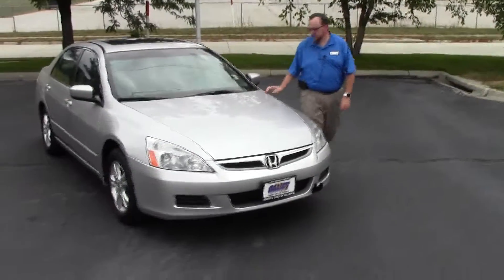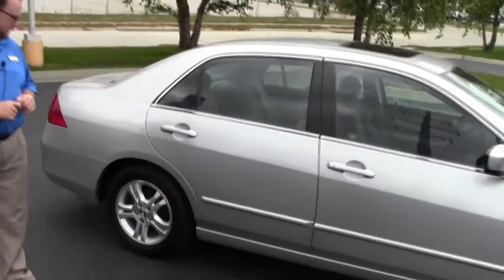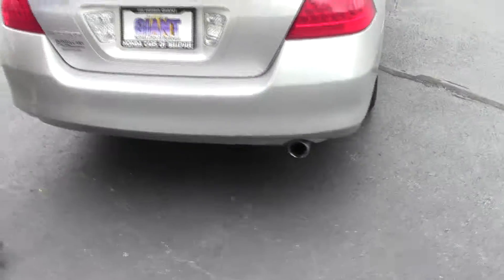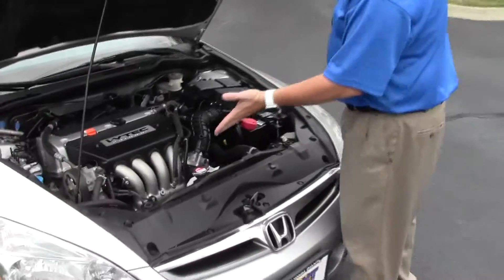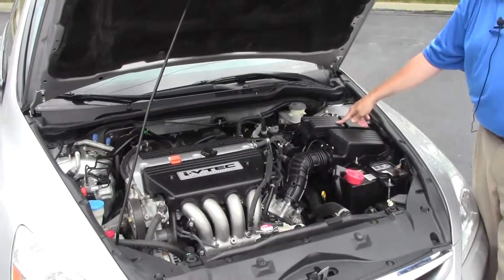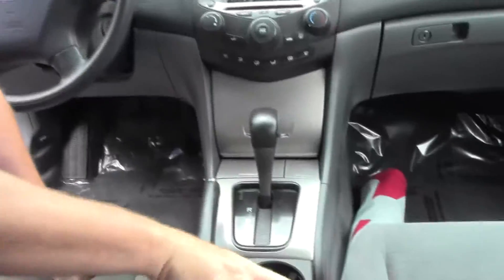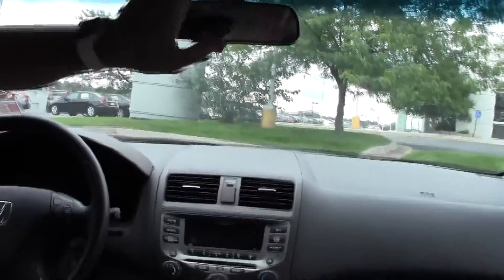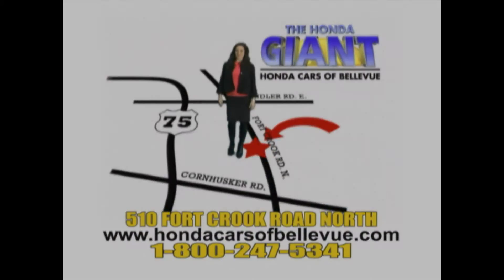Used 2006 Honda Accord EX for sale at Honda Cars of Bellevue...an Omaha Honda Dealer!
Test drive this Used 2006 Honda Accord EX for sale at Honda Cars of Bellevue your exclusive Honda dealer for Bellevue, Nebraska providing superior Honda service to the greater Omaha and Council Bluffs, Iowa metro areas.  Just in on trade. EX model 2006 Honda Accord EX 4 cly. Automatic, cruise, moonroof, alloys, power locks, power windows, 6 disc changer, and more. This car is being sold AS-IS and has NO WARRANTY. However it has passed our peace of mind mechanical inspection and come with a FREE CARFAX!